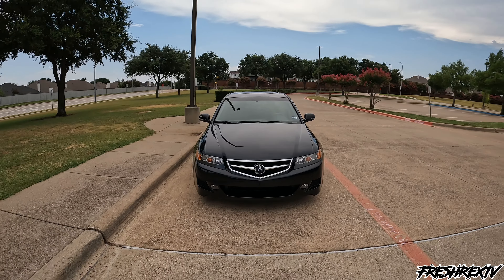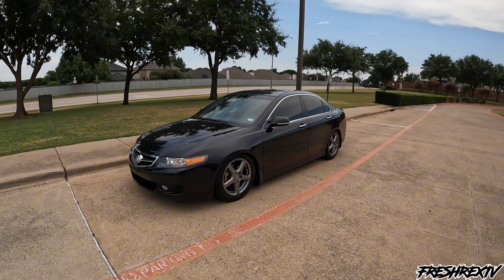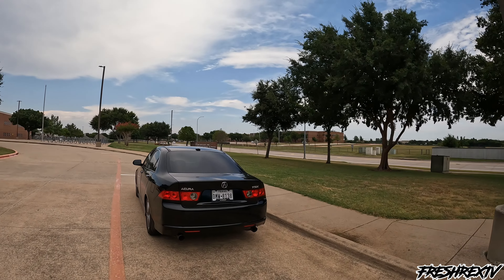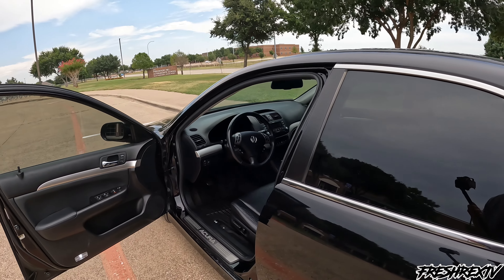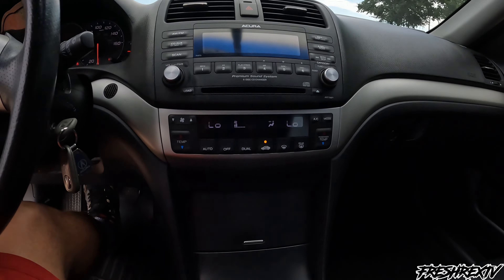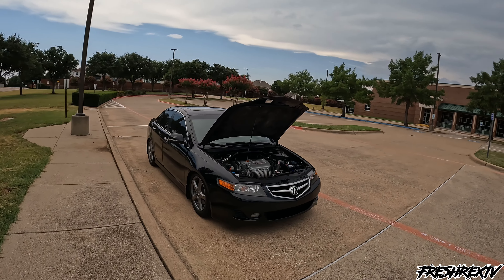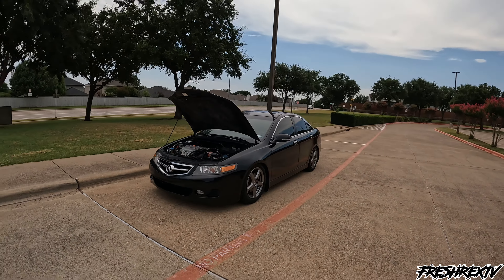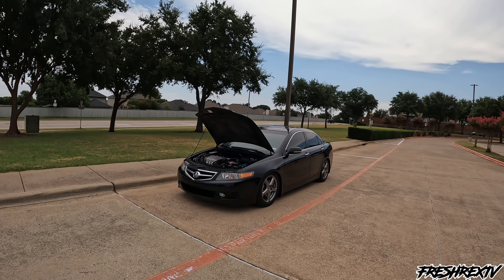MY NEW TO ME 2008 ACURA TSX 6 SPEED | THE ULTIMATE DAILY DRIVER! (CL7) (CL9)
My new to me 2008 Acura TSX 6 speed manual transmission (CL9) A true achievement Blessing  and overall thankful to own and add this rare last year model tsx in a manual transmission sports car sedan to my Honda/Acura collection. All original 2 owner very very clean inside and out I will be fixing things up and making this thing my own OEM plus style and  modifications of course. I’ve Always wanted and been hunting for one of these for a while but happen to stumble upon this one and couldn’t be happier so stay tuned to see more content on this soon! .✌🏼🔰😎